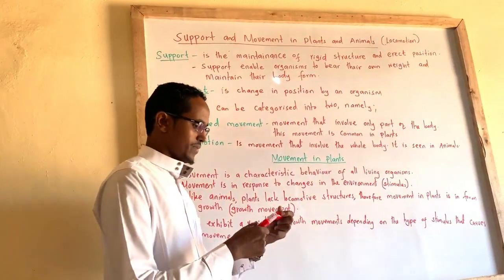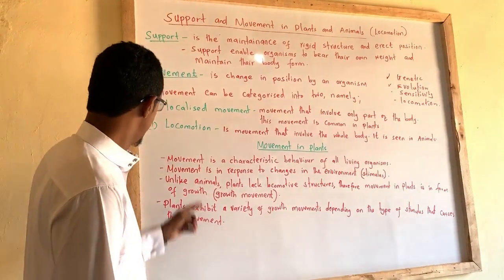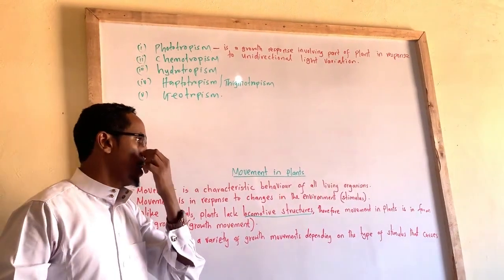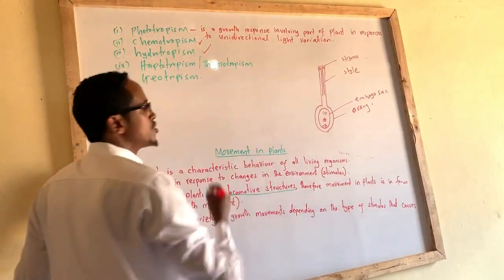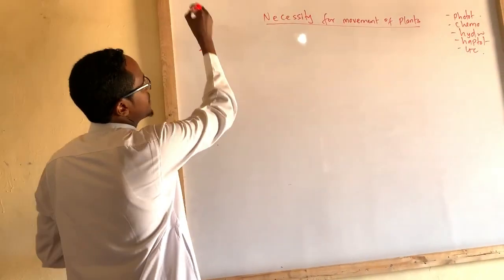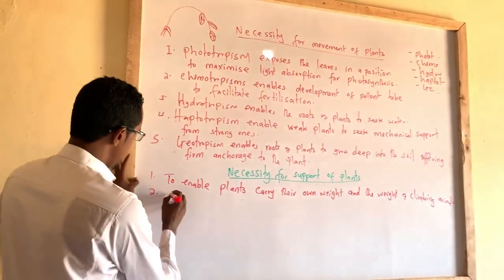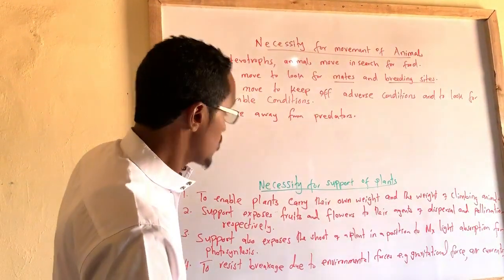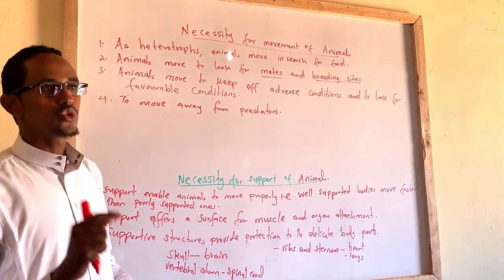BIOLOGY FORM FOUR -MOVEMENT IN PLANT AND ANIMALS.